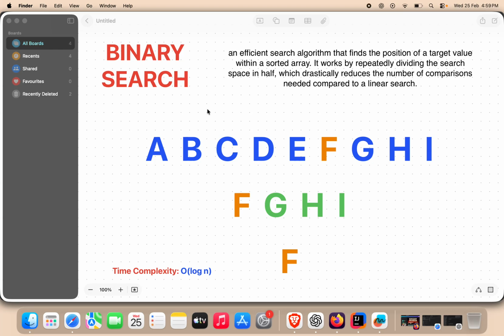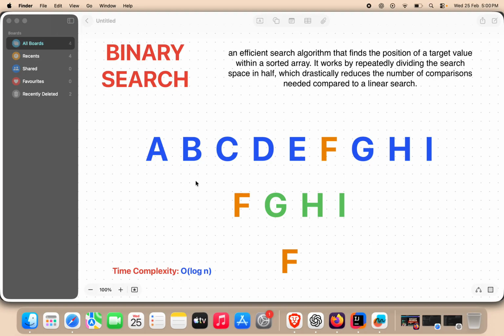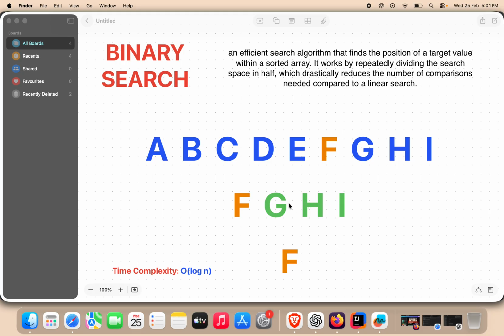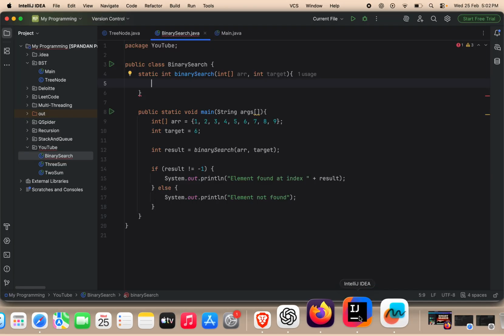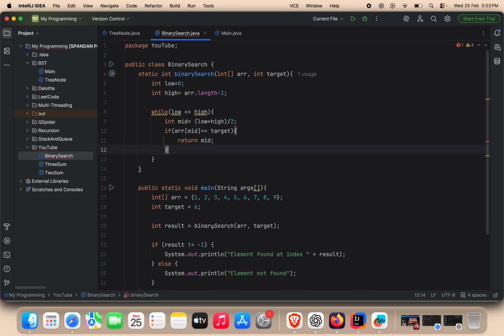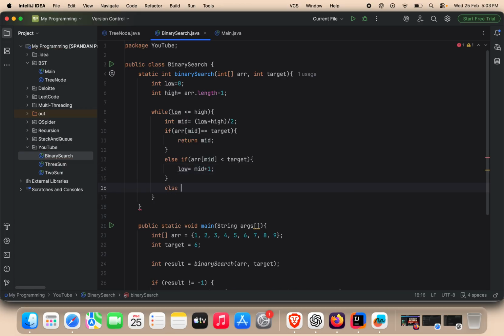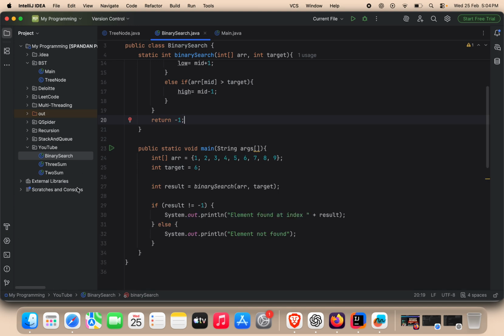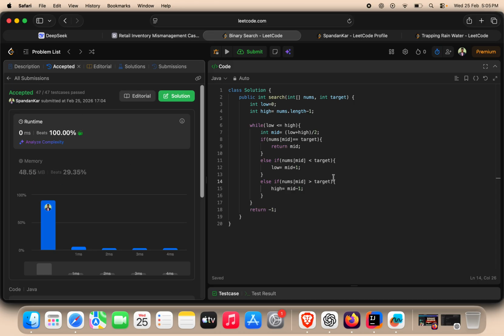Binary Search in Java | Live LeetCode Submission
In this video, I solve the Binary Search problem in Java using a clear, step-by-step approach, a fundamental algorithm frequently tested in LeetCode and software engineering interviews. The method works on sorted arrays and efficiently reduces the search space by half at every step, making it one of the most important searching techniques to master.

I explain the logic visually and conceptually, followed by a detailed dry run and a clean Java implementation. The discussion also covers pointer movement, boundary conditions, and time–space complexity analysis. The solution runs in O(log n) time, which is the optimal and industry-accepted approach for Binary Search. This video is designed to help you think and explain solutions the way interviewers expect.

If you are preparing for DSA interviews, practicing Java problem-solving, or building a strong foundation in searching algorithms and core algorithmic patterns, this walkthrough will add real value to your preparation.

🎥My Gears:
Laptop: Macbook Air M4 (16 GB)
Earbuds: JBL Tune Beam 2 TWS
Monitor: Acer EK240Y P6 P6 23.8 Inch IPS FHD LED Monitor (144Hz)
Speaker: Boat Aavante 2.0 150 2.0 CH 16W
Keyboard: Redragon K551 Rainbow LED Backlit Mechanical Wired